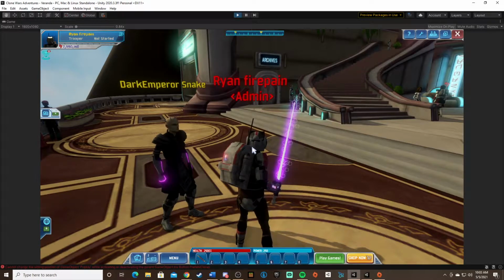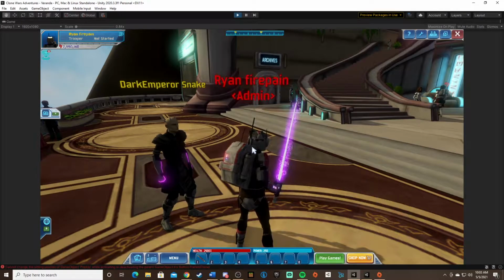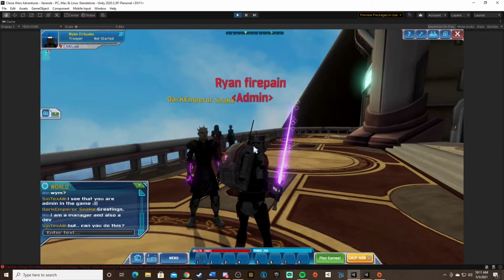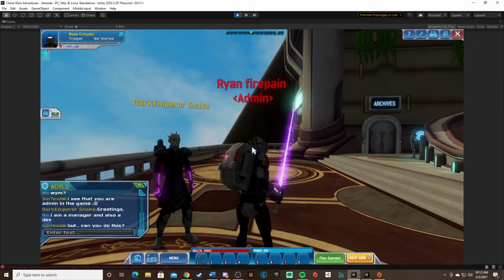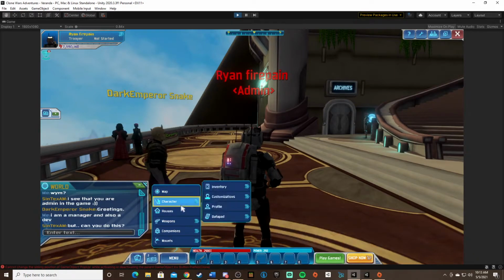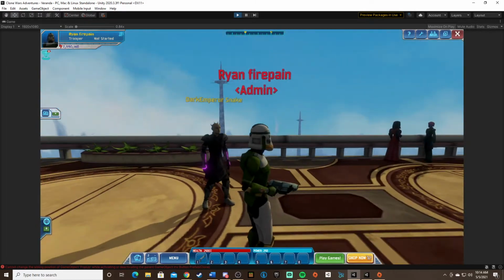CWAE Developer Interview